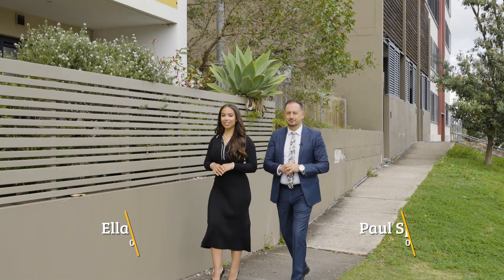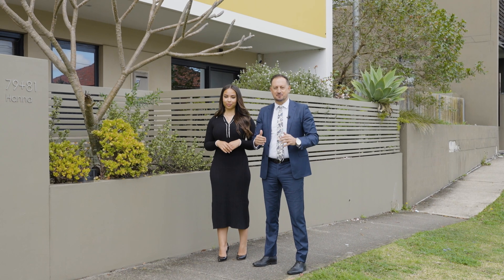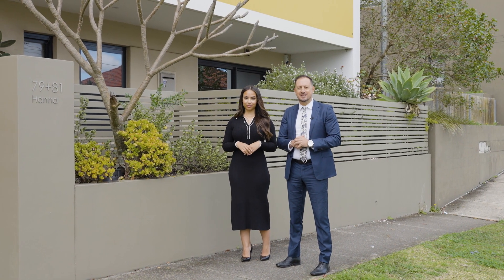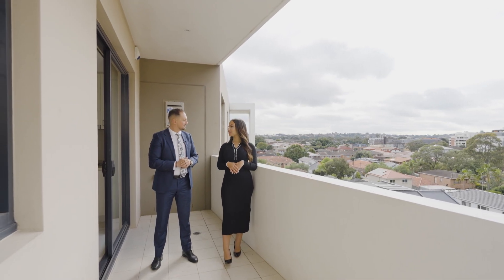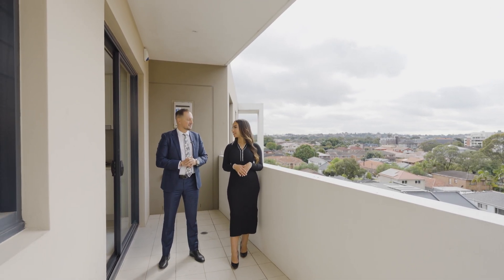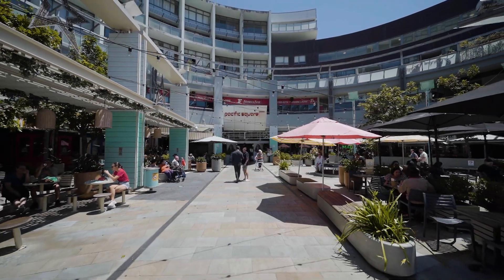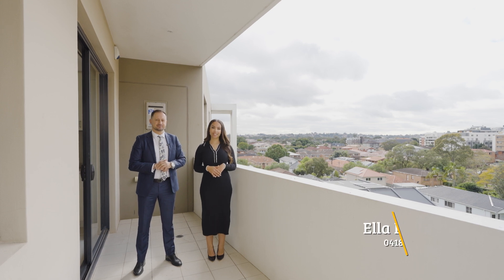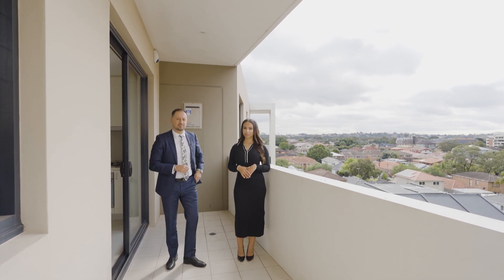19/79-81 Hannan Street, Maroubra